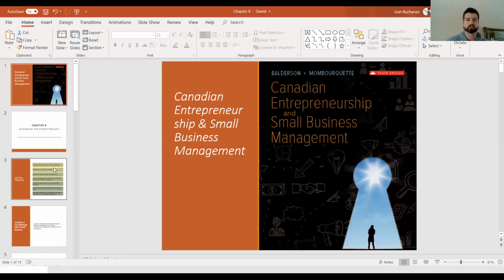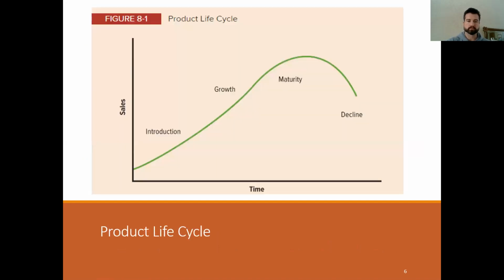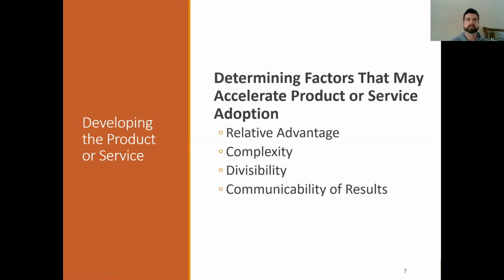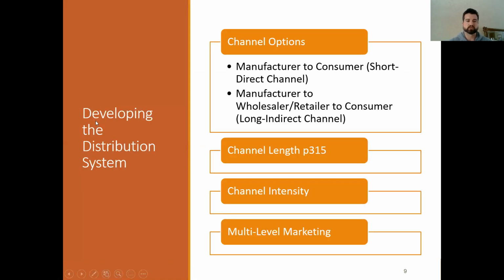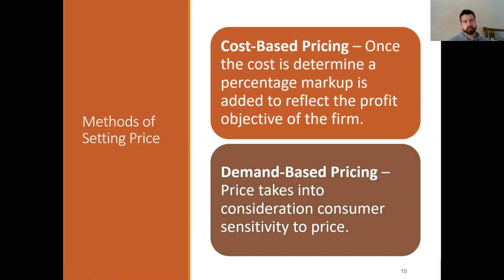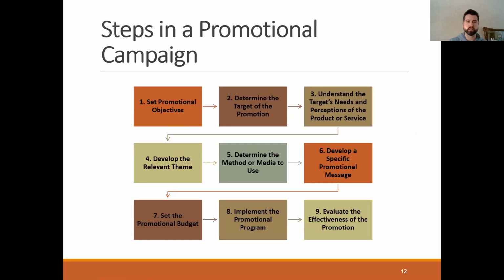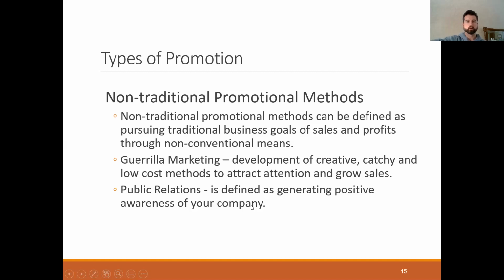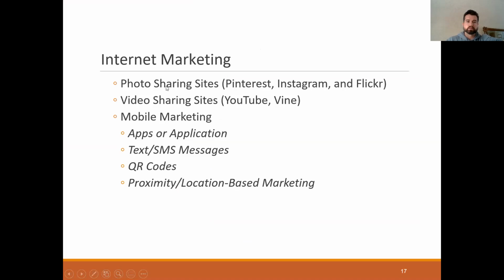SBUS Chapter 8 summary